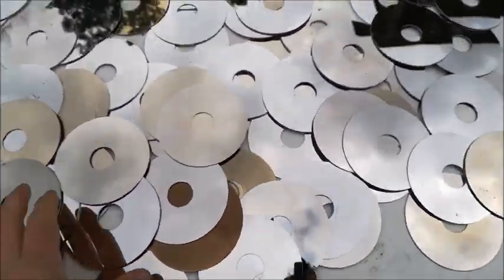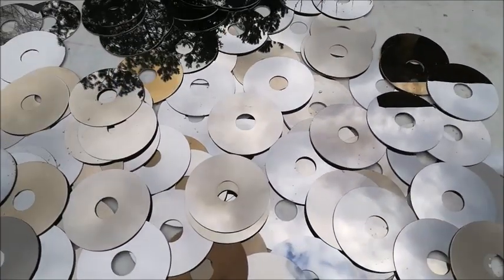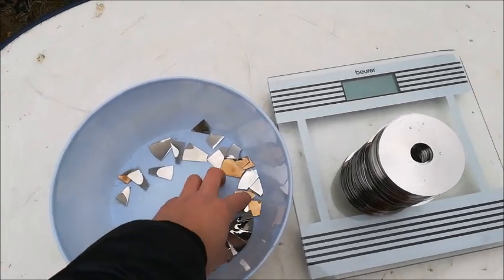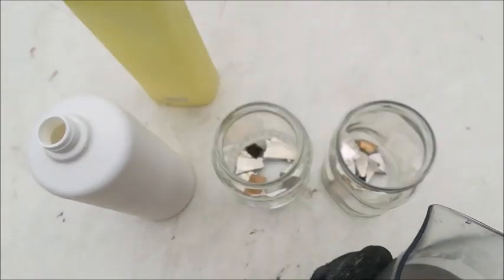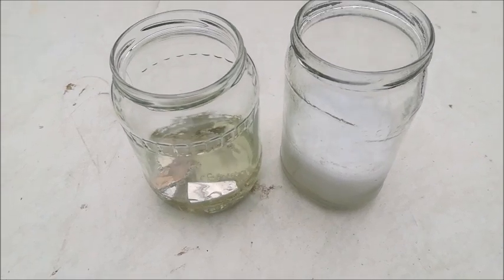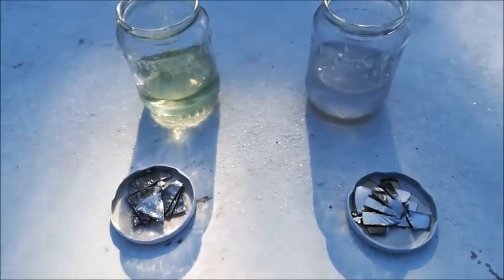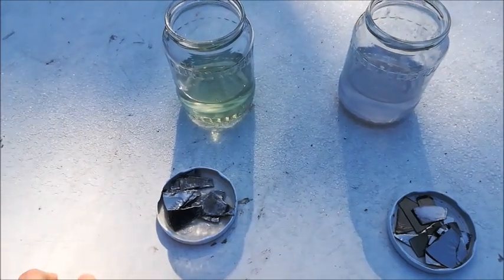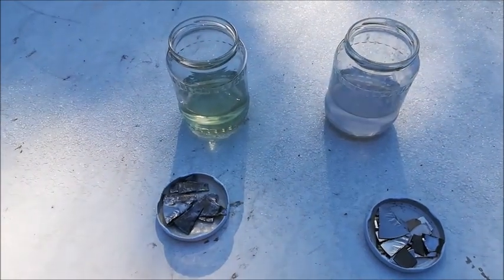How much Platinum is actualy in Hard disk Platters Part 1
In this video we are going to show you 2 ways of how you start recovering Platinum Metal out of Hard disk Platters also coming to a conclusion of which one is the best for an optimal recovery.